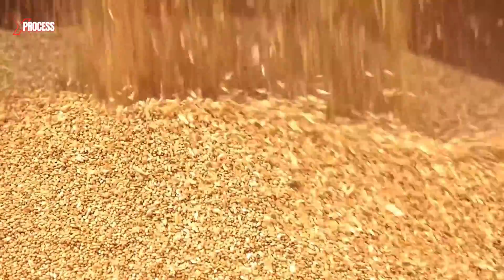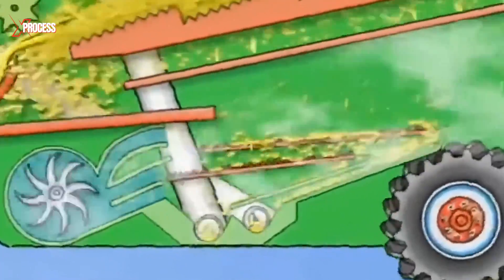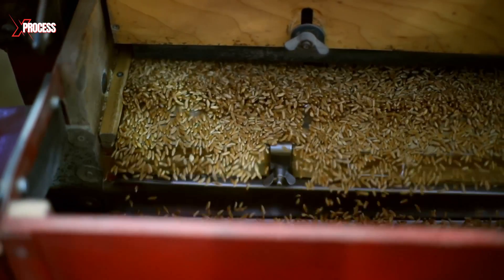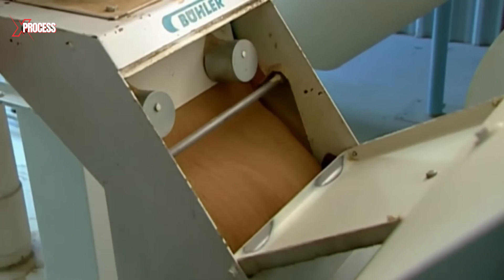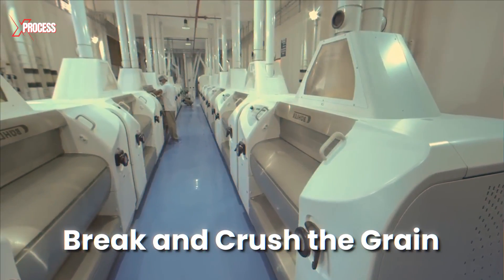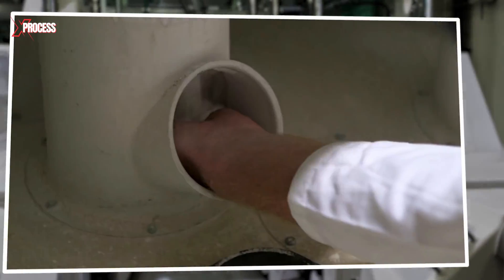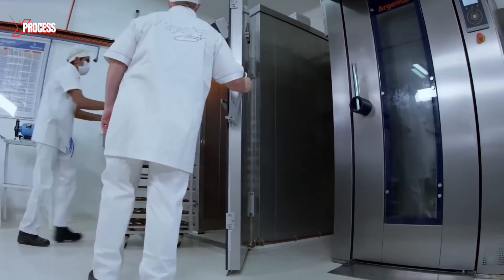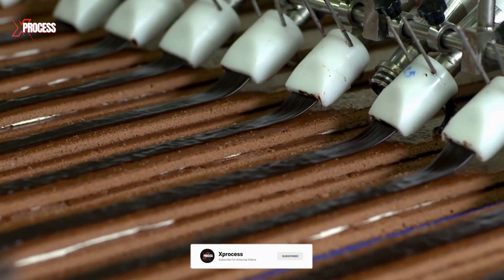Wheat Farming and Processing in Factories | Facts About Your Daily Bread!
Explore the fascinating journey of wheat as it transforms from a grain in the field to the flour we use every day. This video takes you inside the factory, uncovering the complex processes behind cleaning, milling, and refining wheat into the essential ingredient for countless foods.